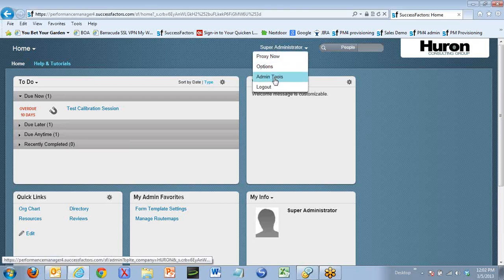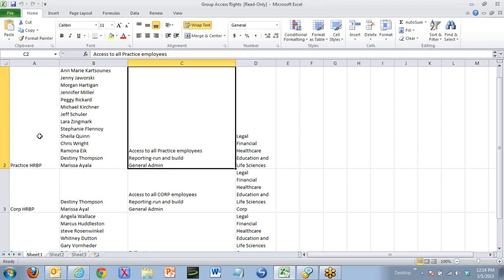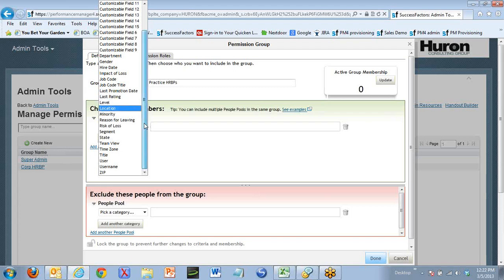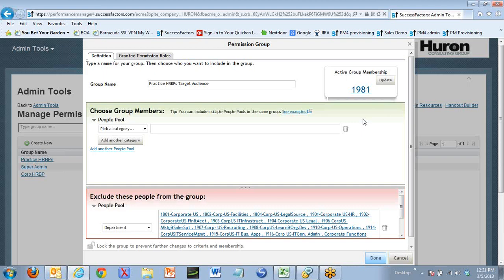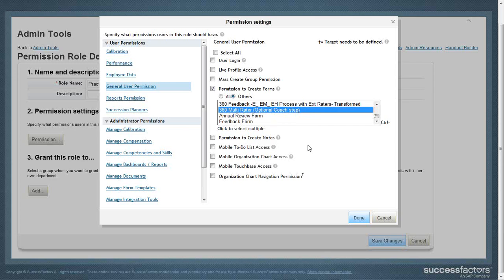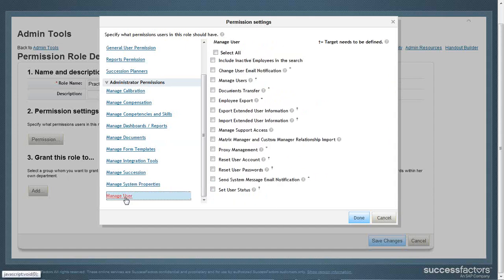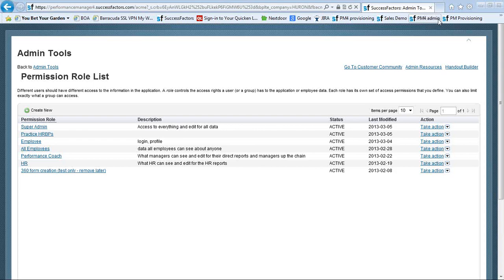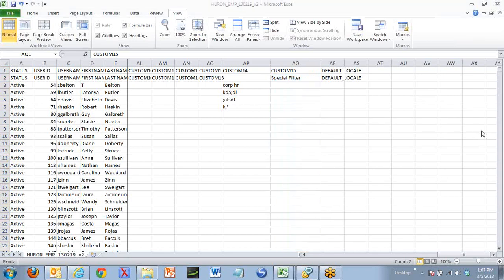Role Based Permissions SAP Successfactors| Employee Central |Trainings 2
SAP Successfactors online training videos which will be very useful to you for learning from scratch.

What is SAP SuccessFactors?

SAP SuccessFactors is an SAP company situated in San Francisco, delivers cloud-based Human Capital Management (HCM) solutions by implementing the Software as a Service (SaaS) model. SAP SuccessFactors leverage business processes by aligning business strategy with performance.